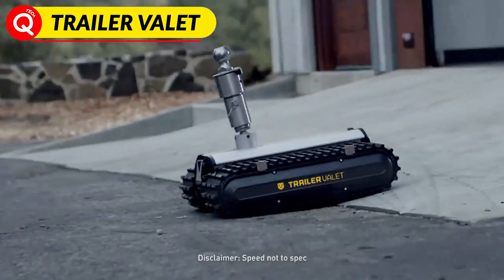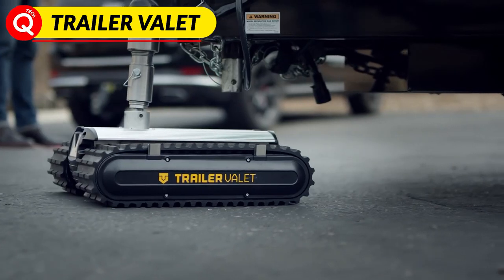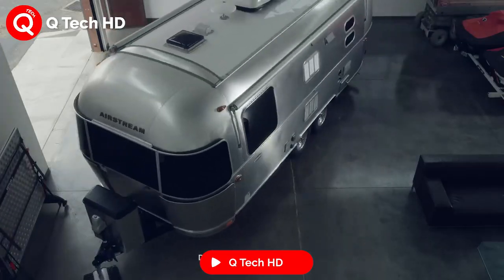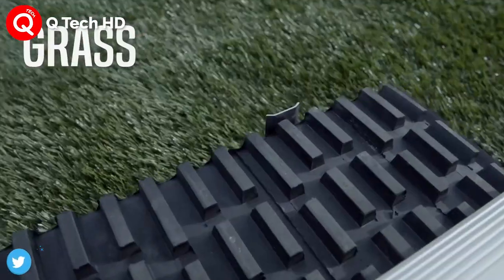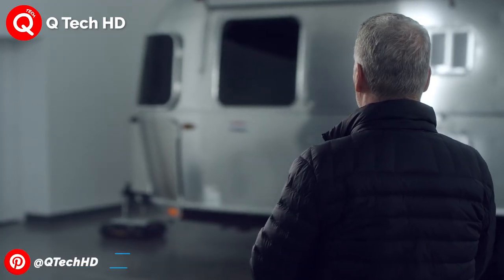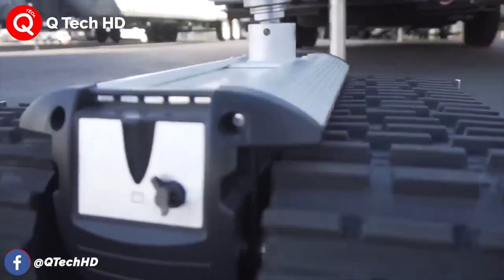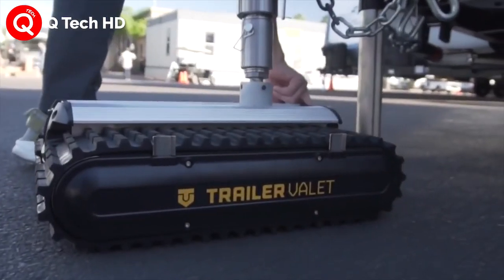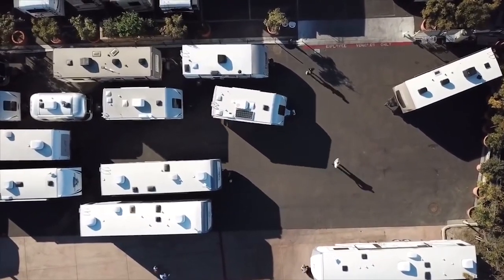Amazing Robot That Will Make Your Parking Tension Go Away ▶ QTechHD